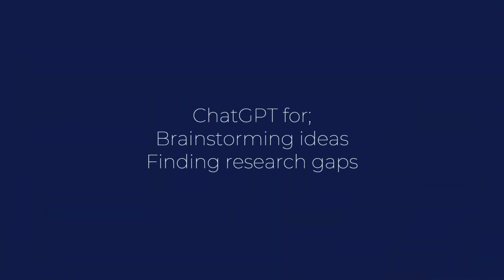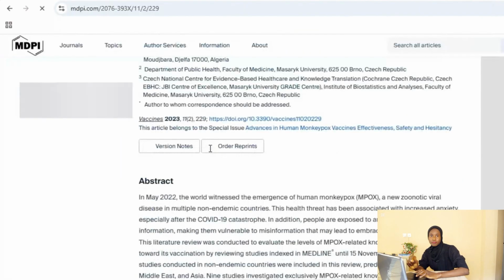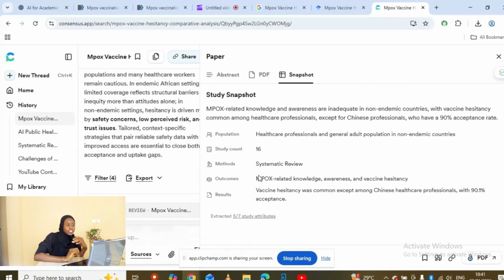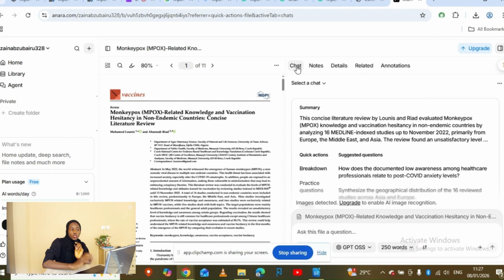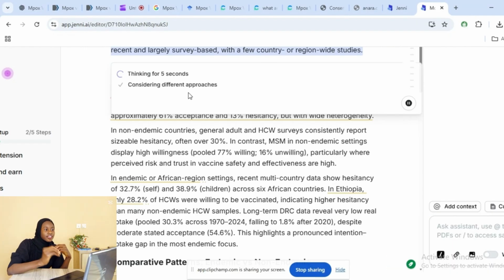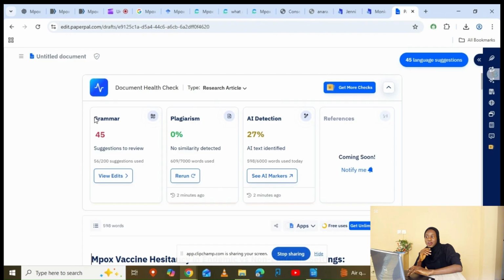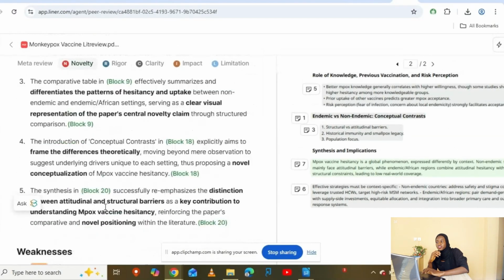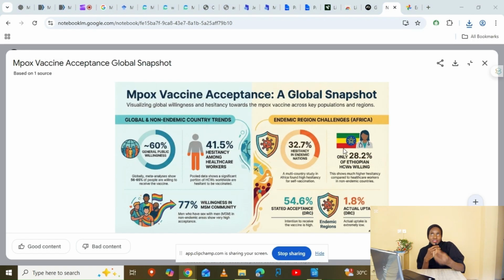2026 Is the Easiest Year Ever to Write a Research Paper—and I’ll Show You My Workflow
In this video, I walk through the exact AI tools I used to write a research paper from start to finish, without shortcuts that compromise integrity.

I show how I used:

ChatGPT for brainstorming research ideas

Google Scholar to validate topics and identify real research gaps

Consensus for focused literature searching

Anara to deeply understand complex research papers

Jenny.ai and PaperPal for structured academic writing

PaperPal for AI detection and plagiarism checks

Liner for peer review support

NotebookLM for creating graphical abstracts
This video is for students and researchers who want to work smarter, not blindly, while maintaining academic integrity.